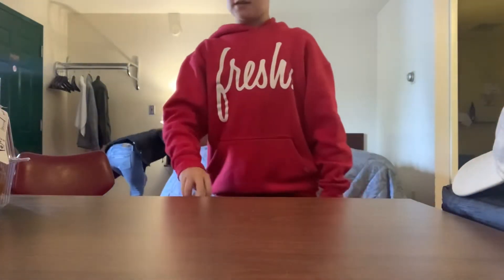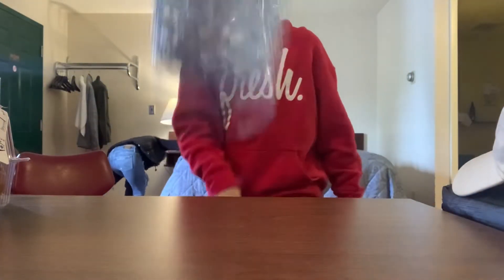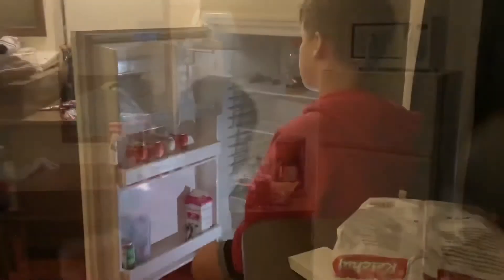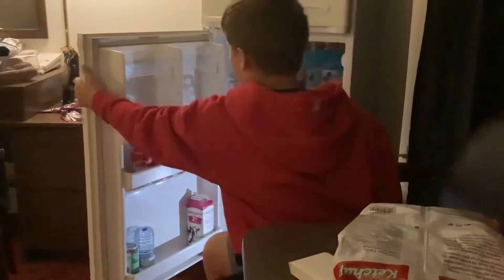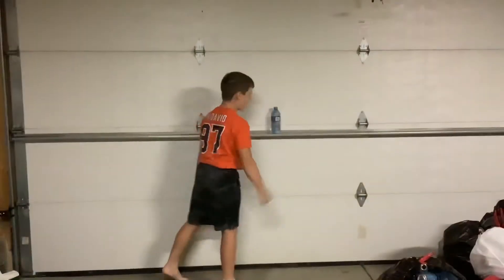Water bottle trick shots!